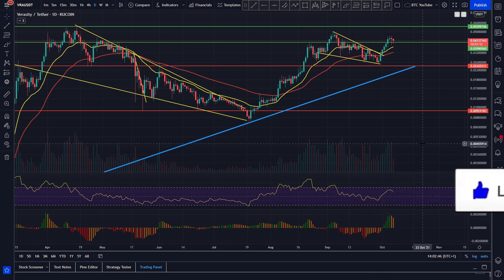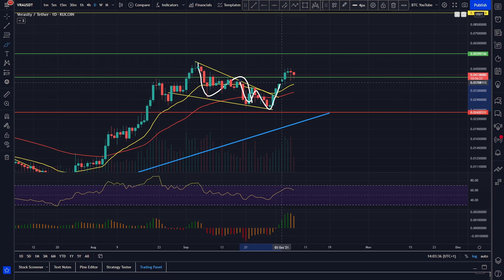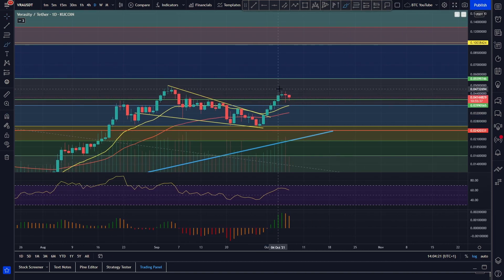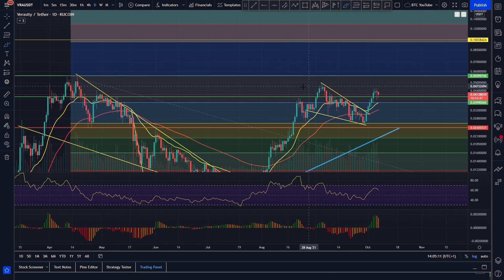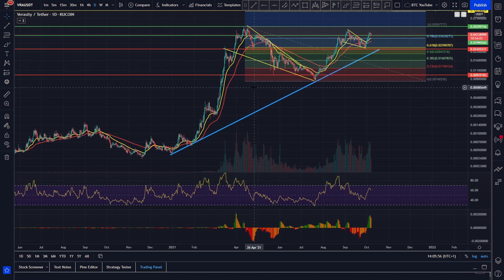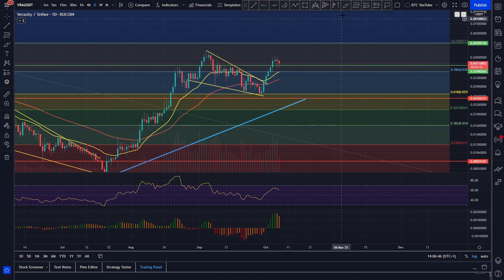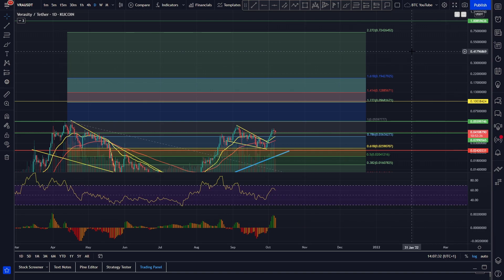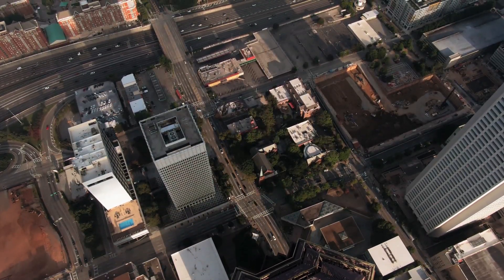IMMINENT MOVE UP!? | VERASITY PRICE PREDICTION 2021 | VRA PRICE PREDICTION | VRA ANALYSIS